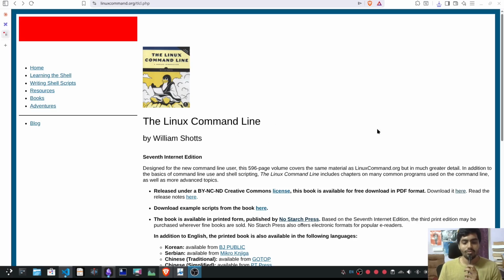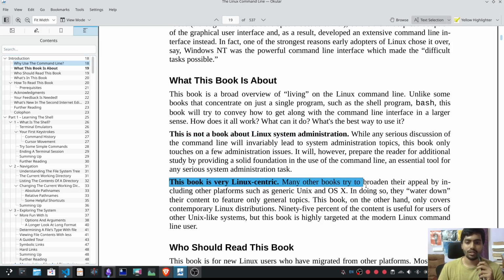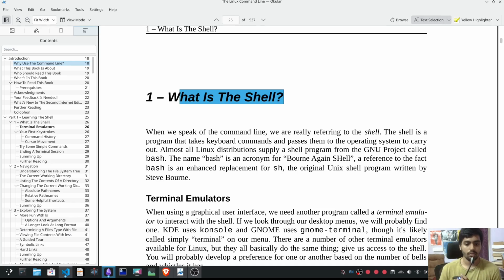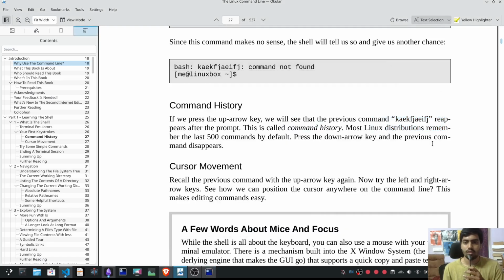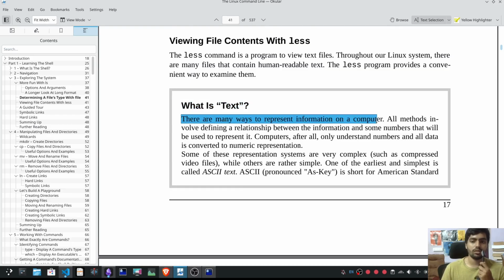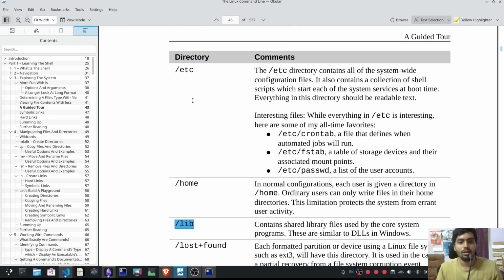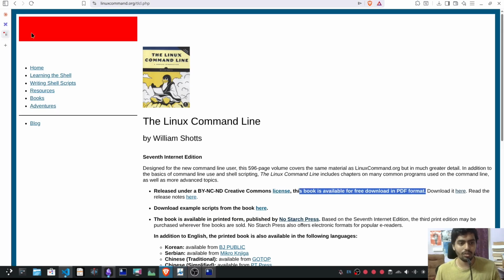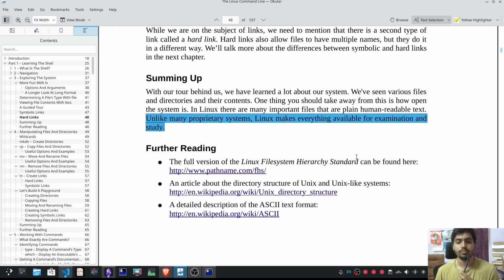01 - Lets learn The Linux Command Line by William Shotts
Start of a new series!